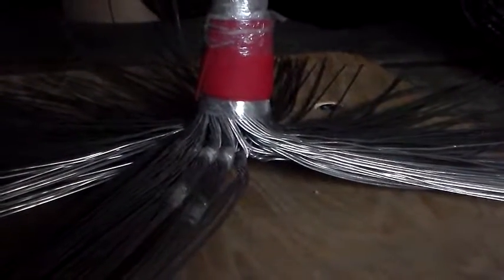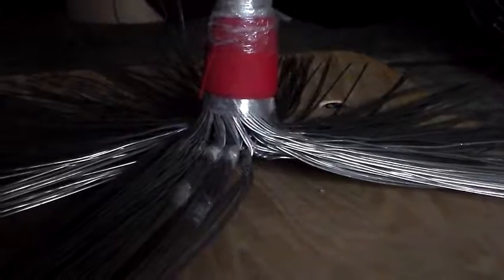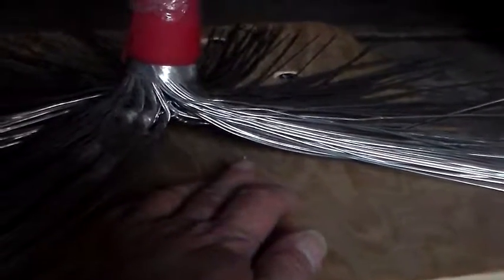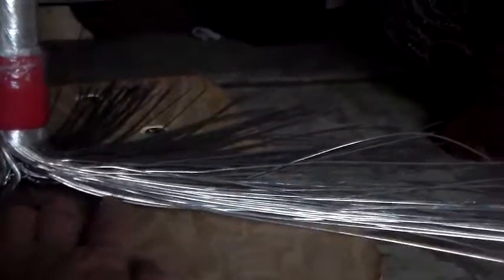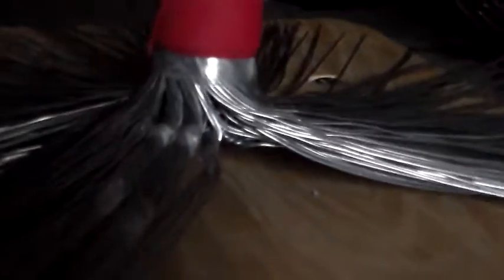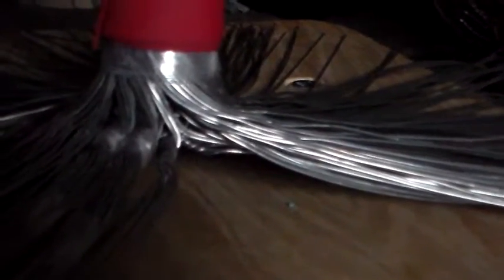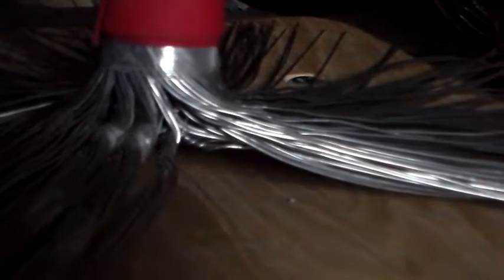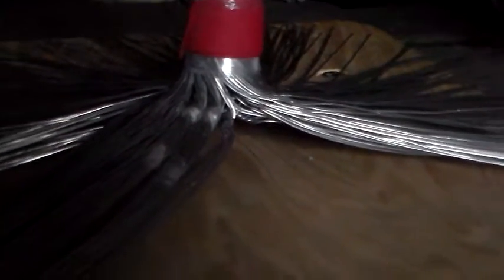Large tree 52